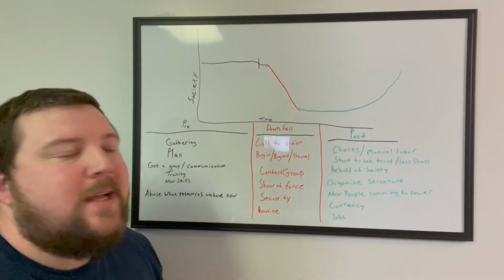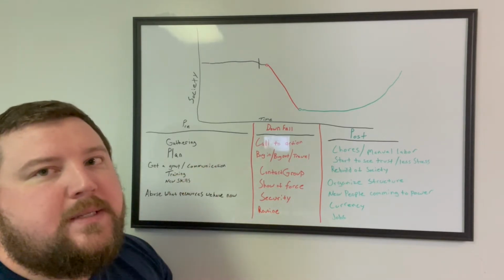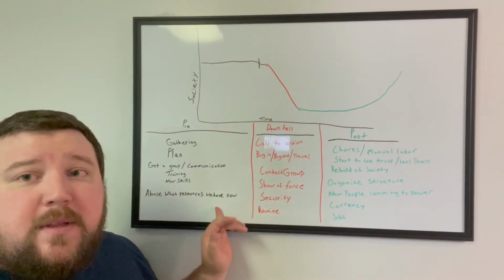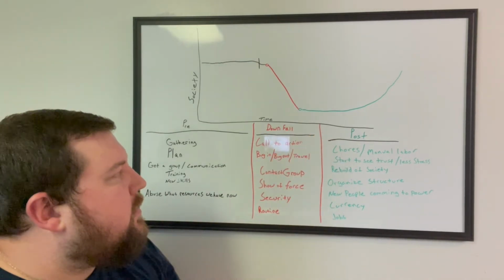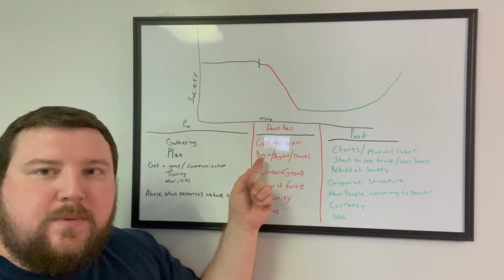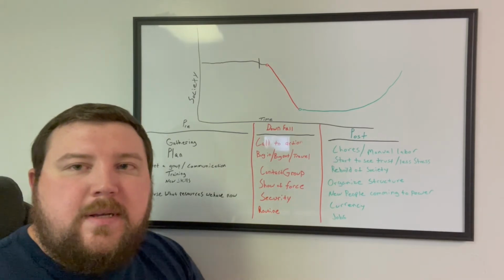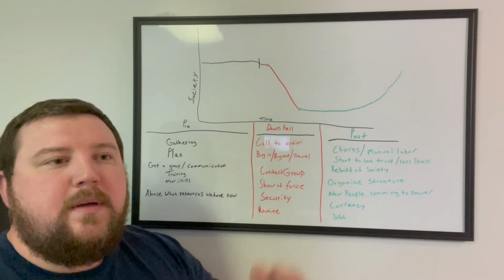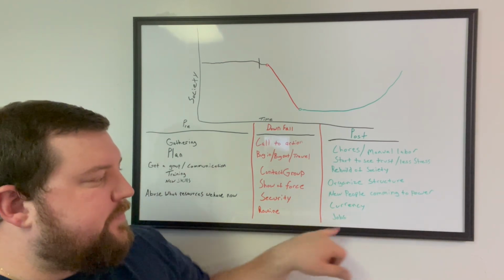Planning and mindset for SHTF and post collapse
Today I talk about breaking down a SHTF situation into 3 parts. I use events in history and made a graph to help get some ideas on paper. We talked about Part 1 the gathering and learning stage, Part 2 the danger and call to action stage, Part 3 the rebuild stage. A long video but I hope to leave a mindset in place so now new videos will make more sense.